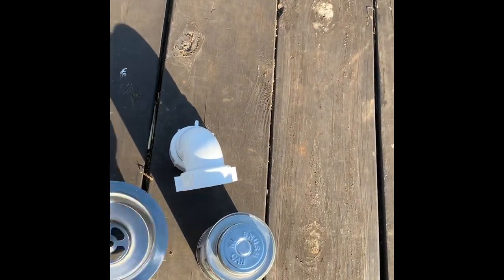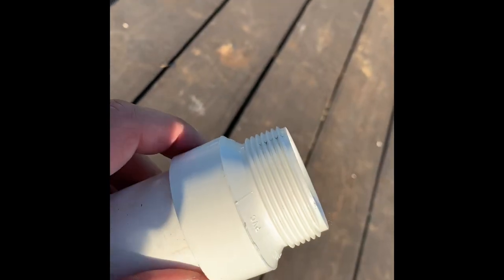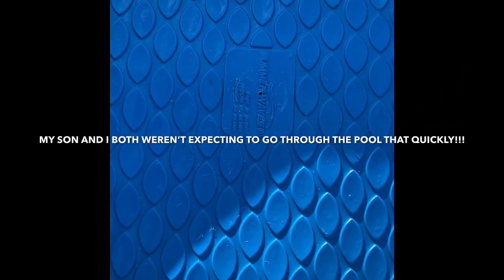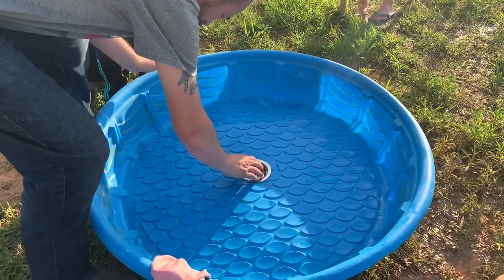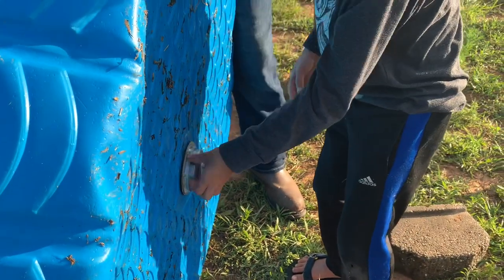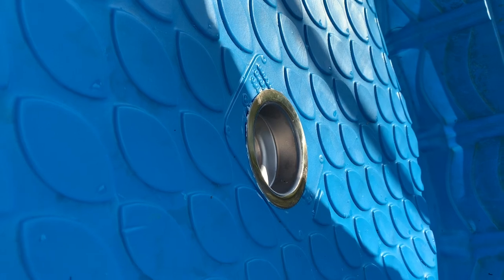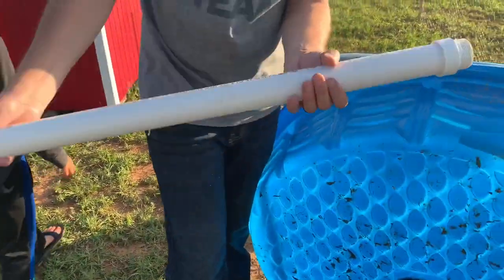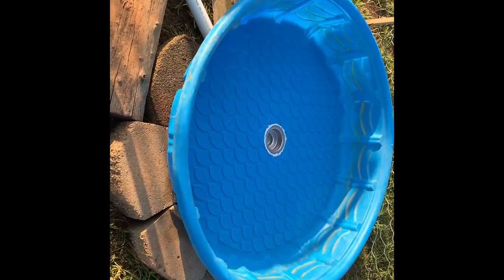DIY Easy Drain Duck Pool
Come along with us as we build our own easy-drain duck pool!

Links below to products mentioned in the video.

3.5 inch sink basket strainer:
Silicone Caulk Sealant:
PVC Cement:
Hole Saw Kit:
1-1/2 to 1-1/2 elbow: 1-1/2-in Plastic Elbow Coupling

These links are affiliate links, which means we earn a small commission if you chose to purchase items, but that commission is paid to us by Amazon at no extra cost to you!  All items mentioned in the video were purchased by us.

Music used in this video is from Apple IMovie and all media Content included in the Apple Software may be used on a royalty-free basis in your own video projects lined out in the Apple Inc. IMovie software license agreement found in the